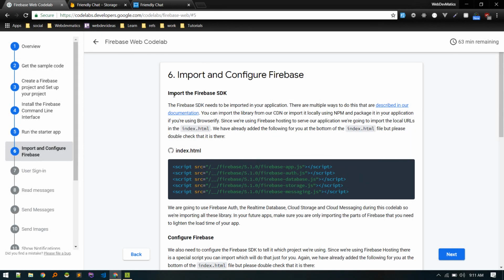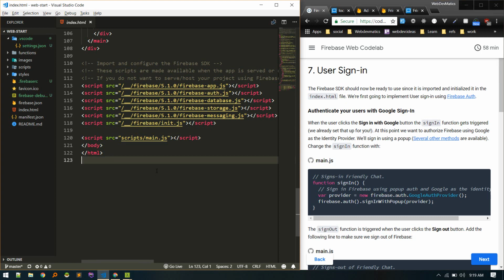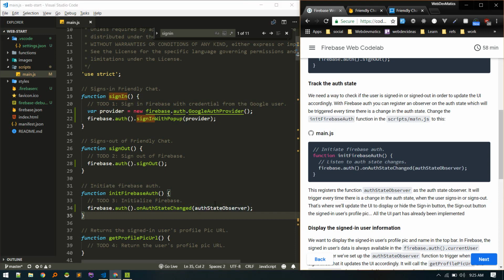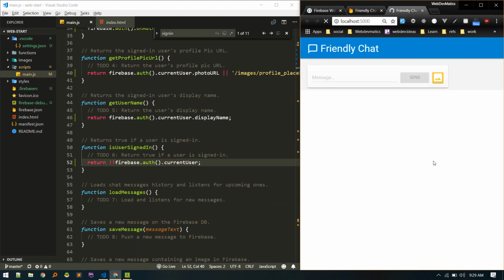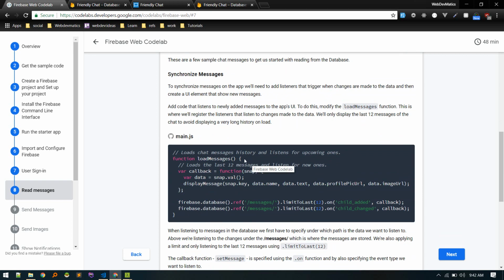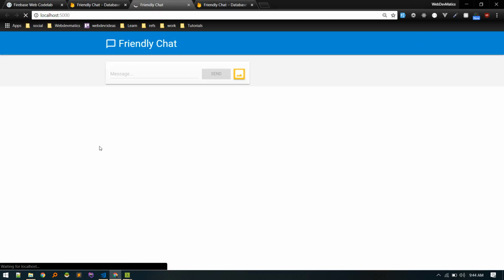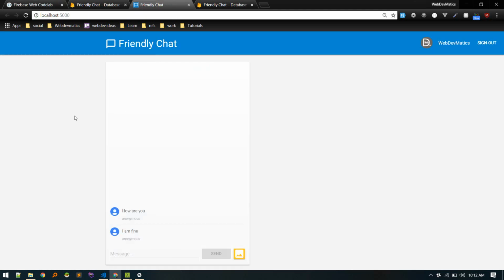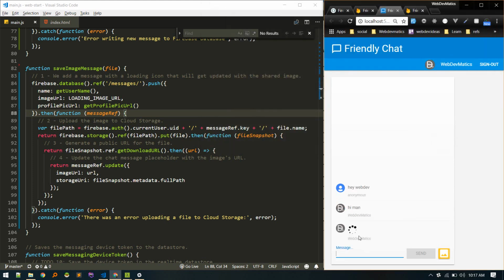Firebase chat:Sending and receiving messages